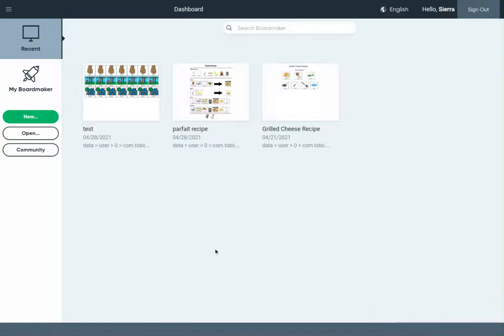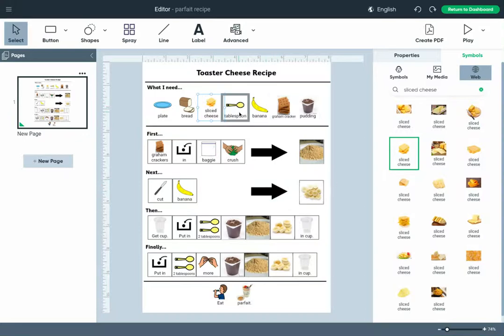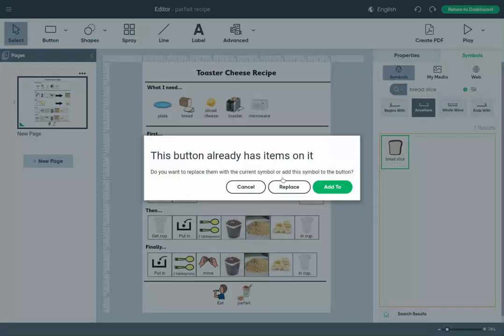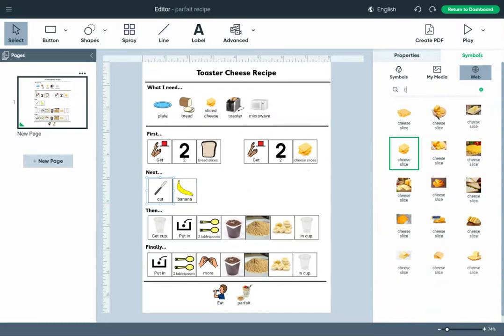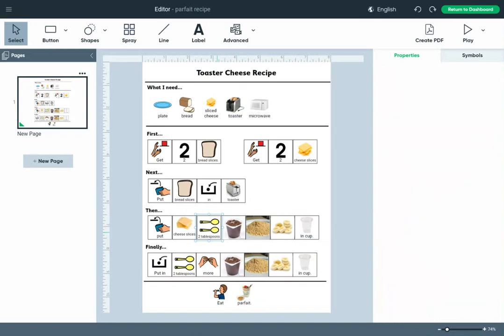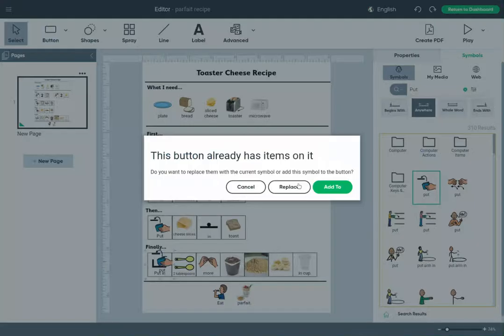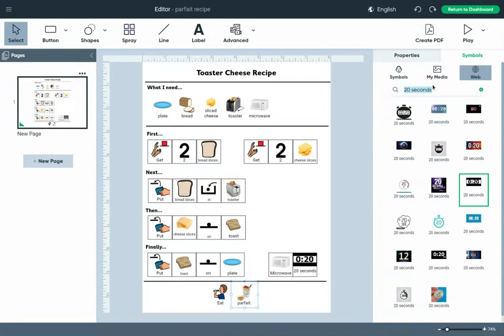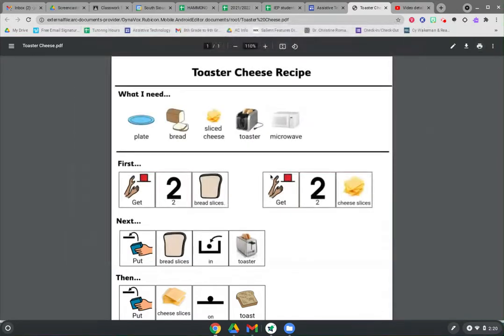Editing a Project